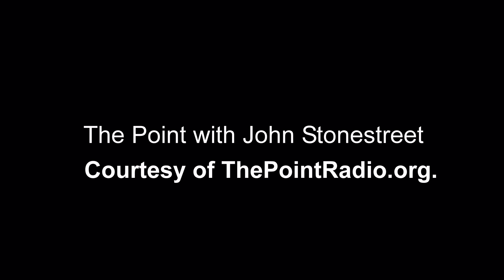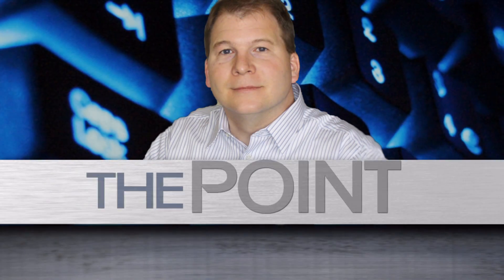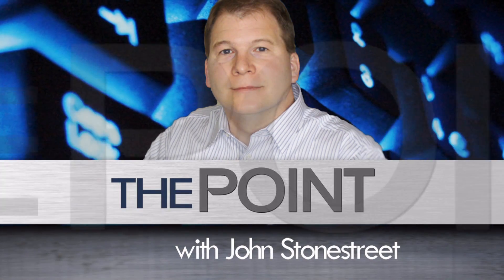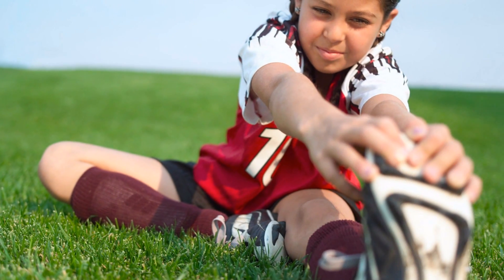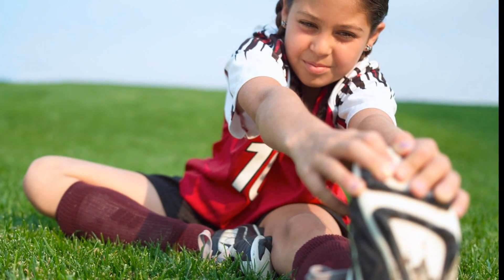The Point with John Stonestreet: Practicing for Game Time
Students need more than teaching, they need practice. for more commentaries about life, culture, and current events.